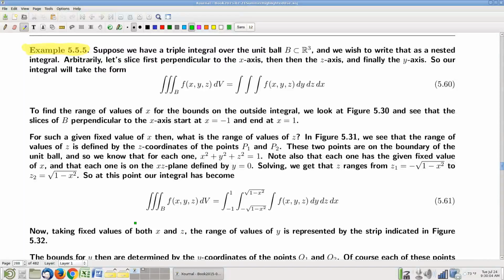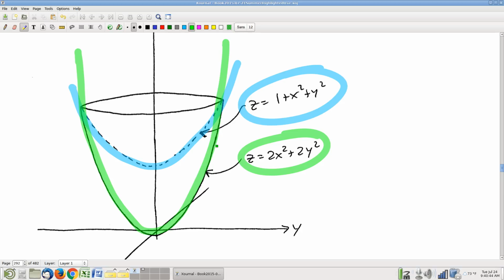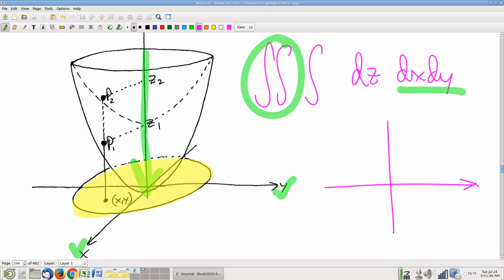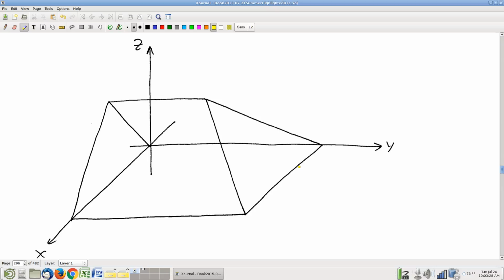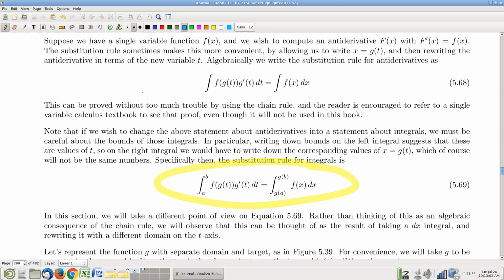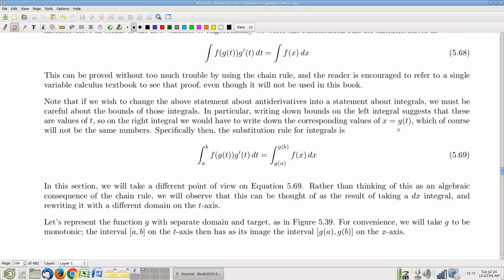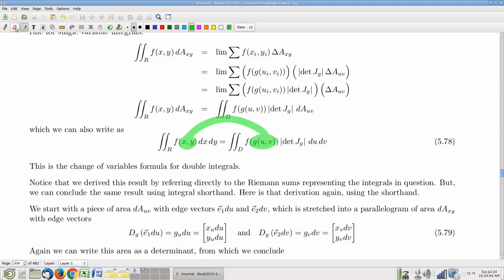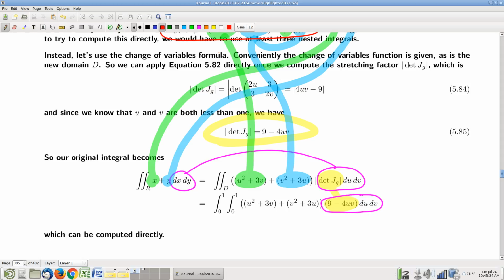Math 212, 2018 Summer Term 2, 07-24